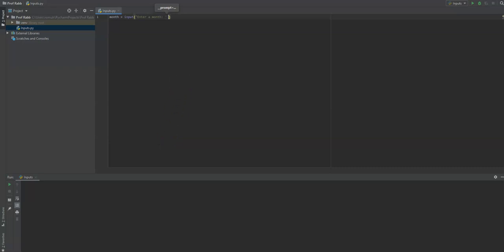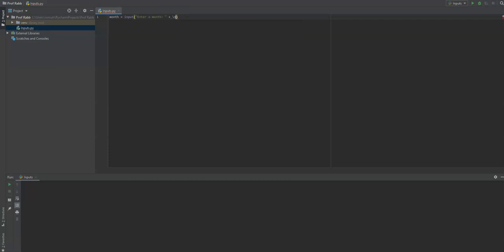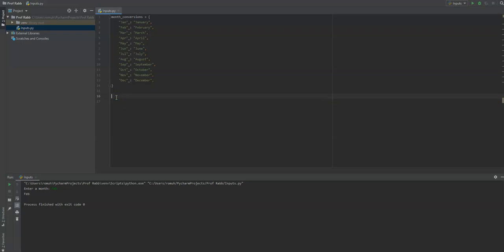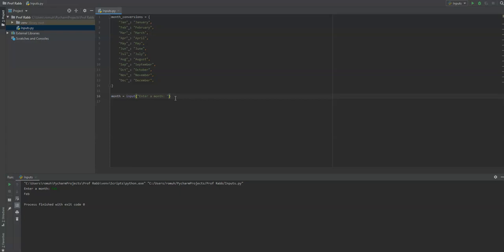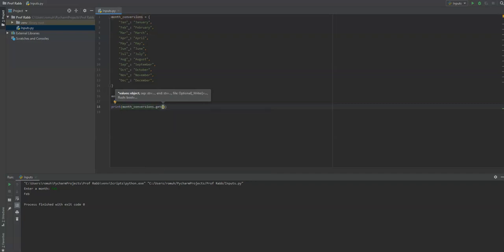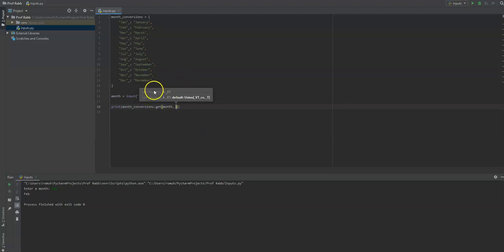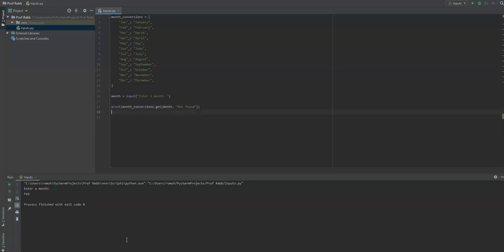User Input in Python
In this section we will go over how to get user input in Python, and in this particular instance manipulate a Dictionary in Python with that user input.